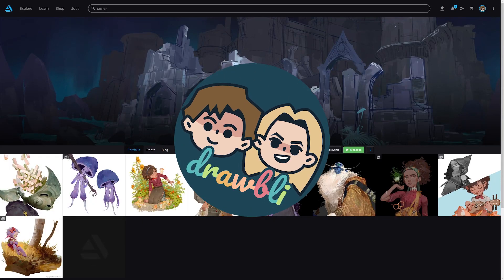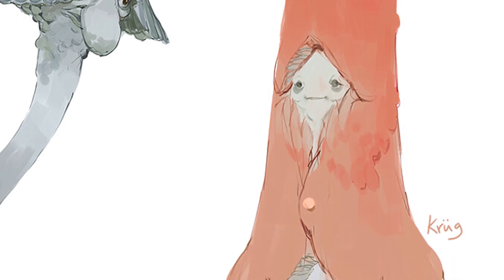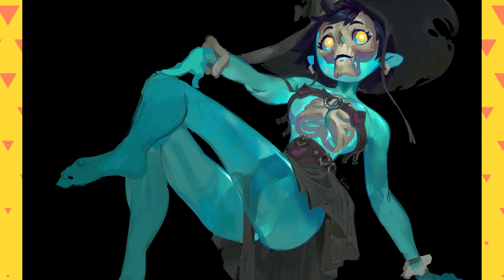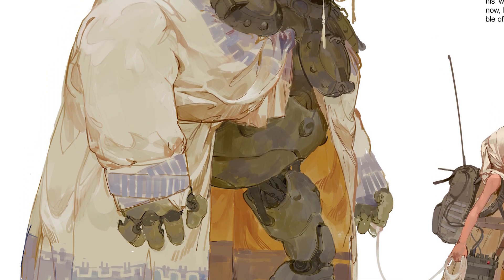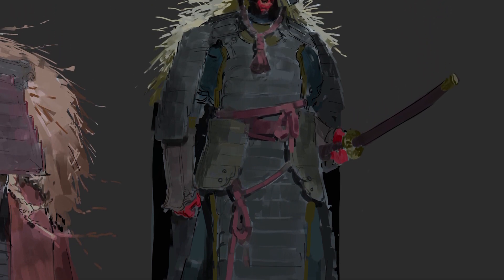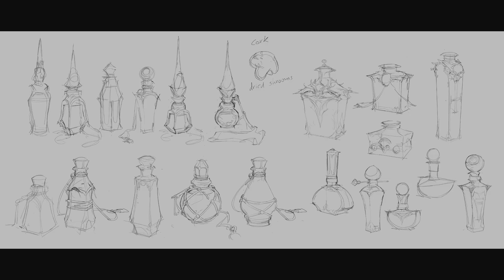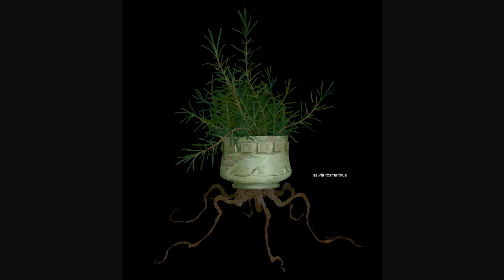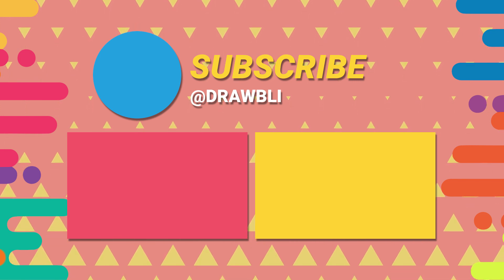Let Art Take Root With Pedro Krüger's Plant-inspired Masterpieces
. Today on drawbli, Ben and Abby are enjoying the Mind-Blowing Plant-inspired Masterpieces of Pedro Krüger. Have another artist we should check out?